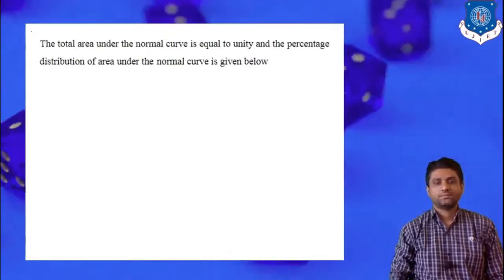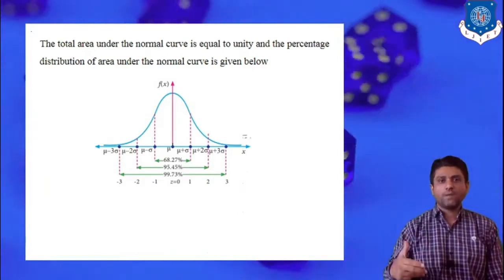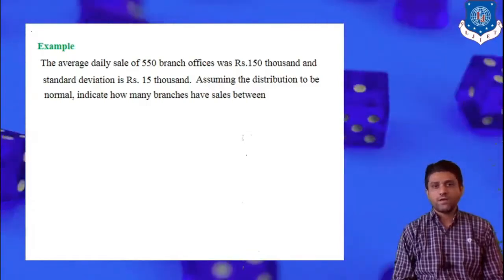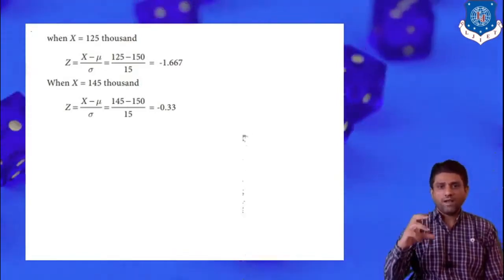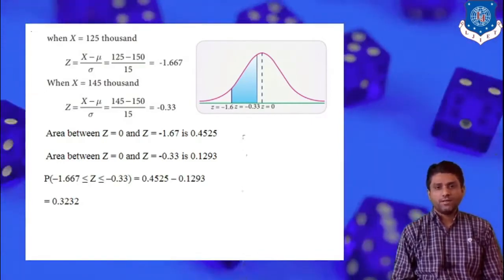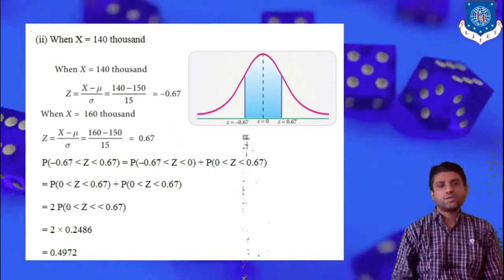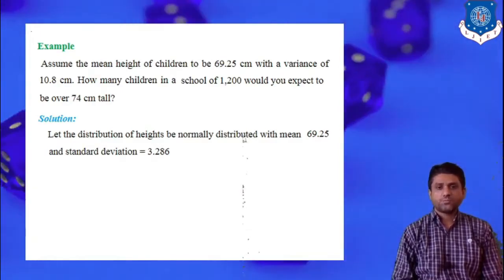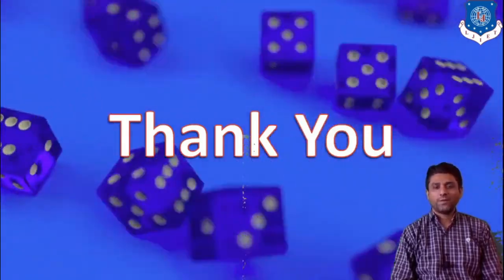Lec 22 Normal Distribution with Z Transformation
Title : Lec-22_ Normal Distribution with Z Transformation | Probability and Statistics | Computer Engineering